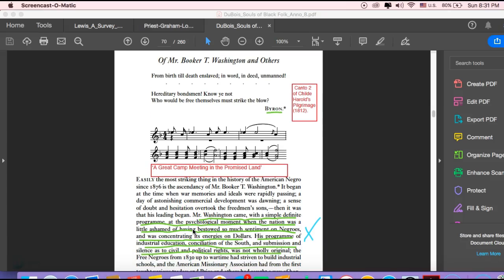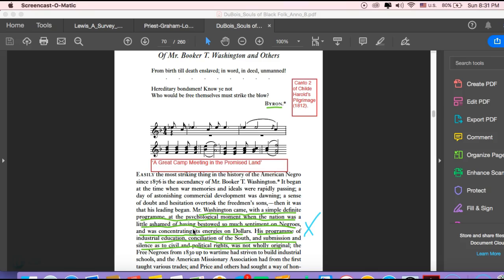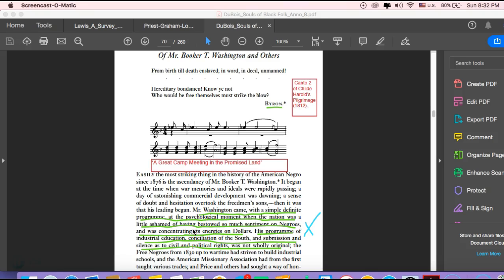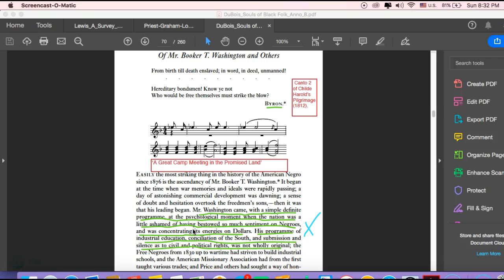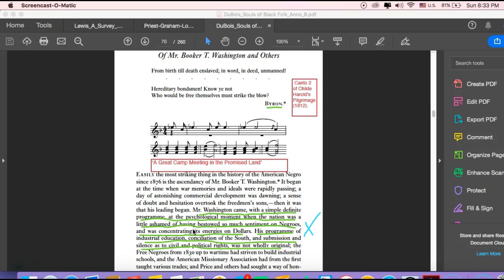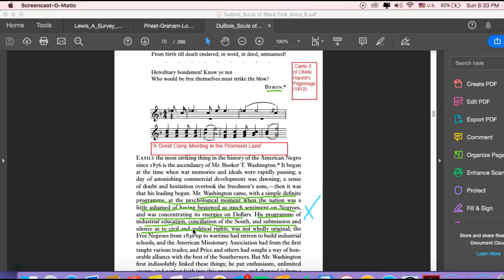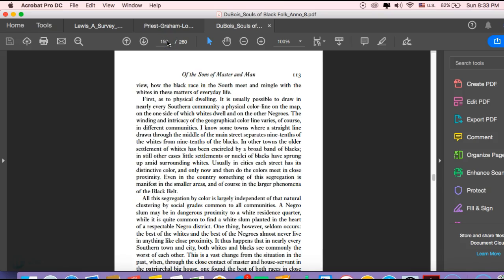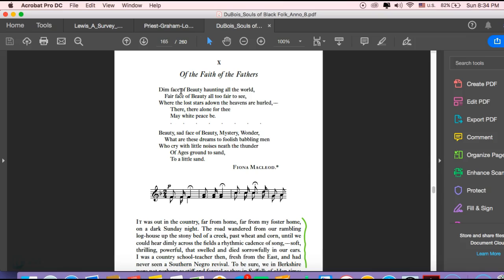PC_Exam 3 (DuBois)_9